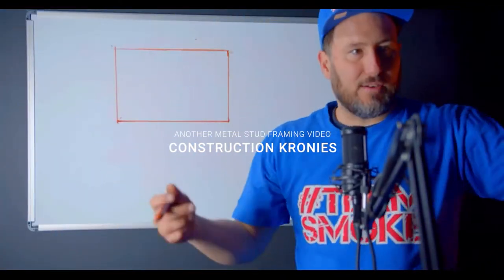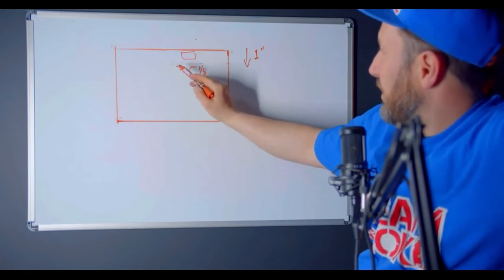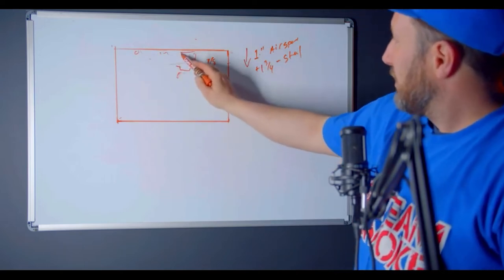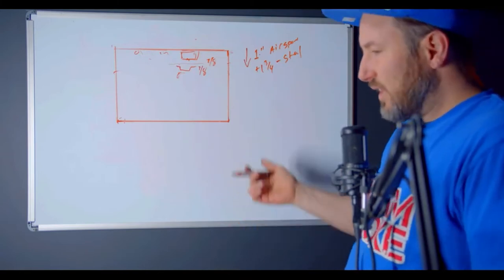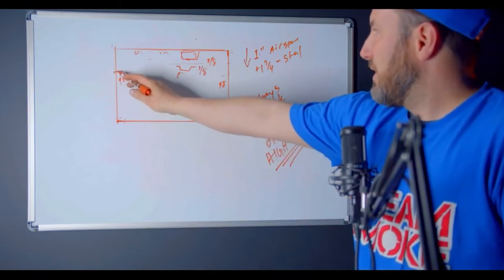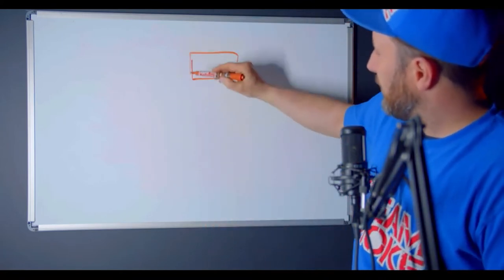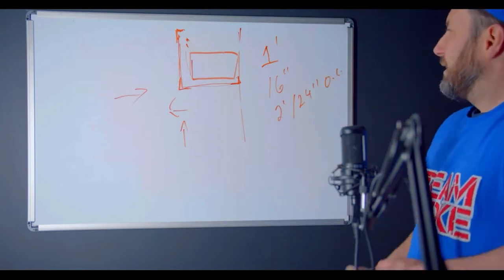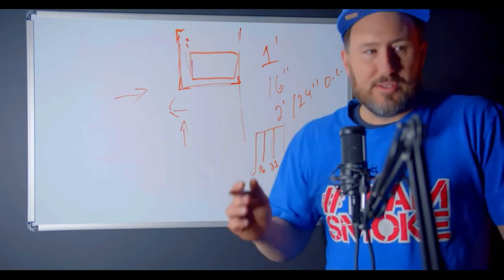How To Layout Drop Ceilings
This is a quick tutorial on how to layout drop ceilings. Access the latest in construction video right

Need HELP NOW? You can now video call me from site even!

✅Scan, File &, Go Paperless.

💥Schedule

Chris Konkle.